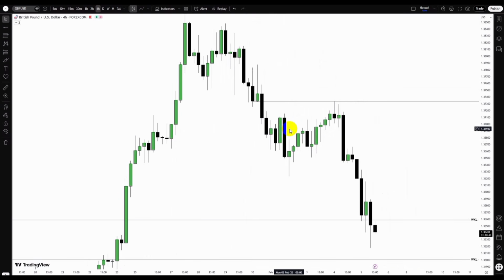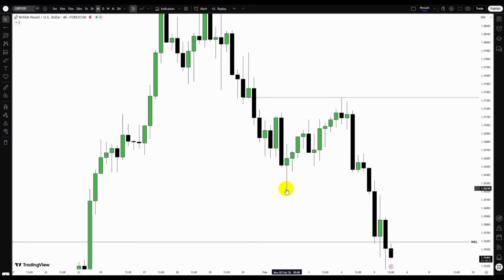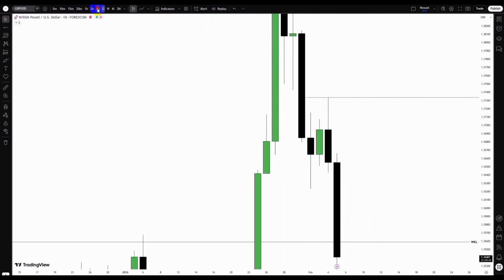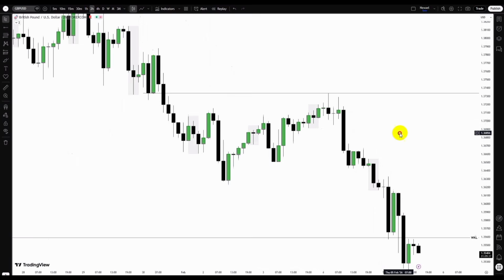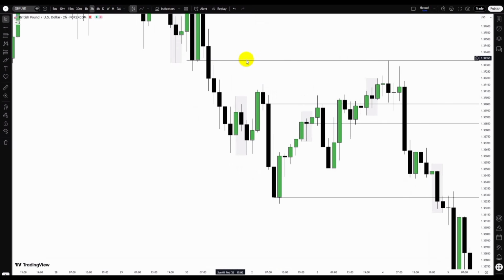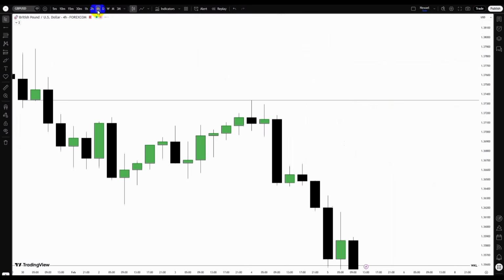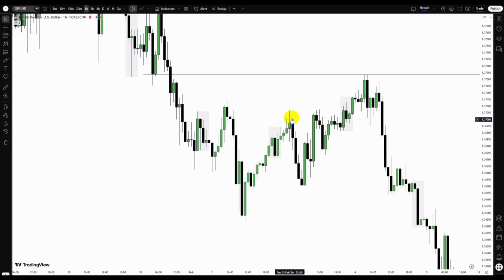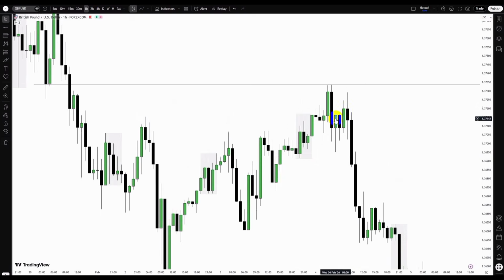SMART MONEY CONCEPTS ON GBPUSD: Market Structure, Liquidity, and Session Timing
In this video, I break down GBPUSD trade setups I took within the week, using them to teach market structure, liquidity, and trading sessions in a simple and practical way.

This is a market review, not hindsight theory. You’ll see how price respected structure, swept liquidity, and reacted during specific trading sessions — especially London and New York.

📌 What you’ll learn in this video:
How to identify market structure on GBPUSD.

Understanding liquidity highs and lows and why price targets them.

How trading sessions (Asia, London, New York) influence price movement.

Why timing matters more than indicators.

How real trade setups align with Smart Money Concepts.

This video is ideal for:

✔ Beginner traders learning structure.
✔ Traders struggling with entries and timing.